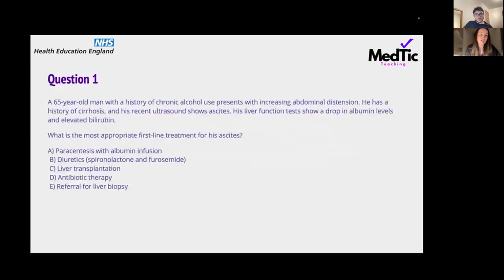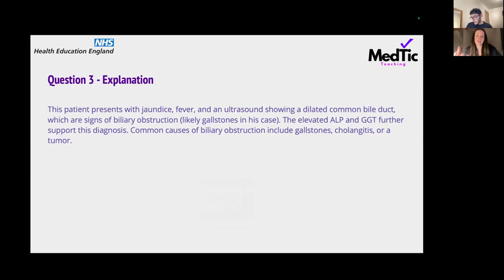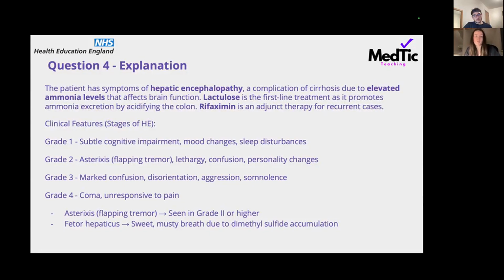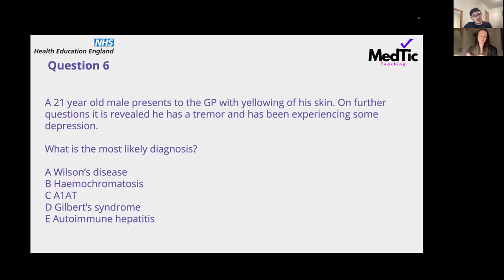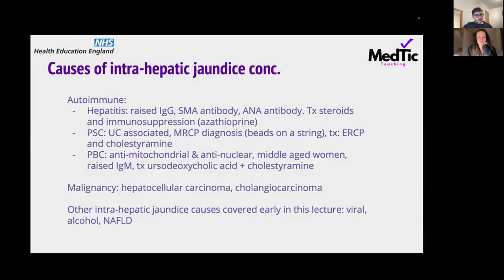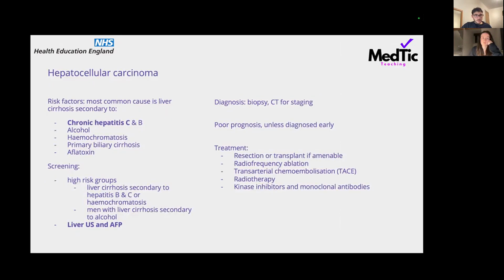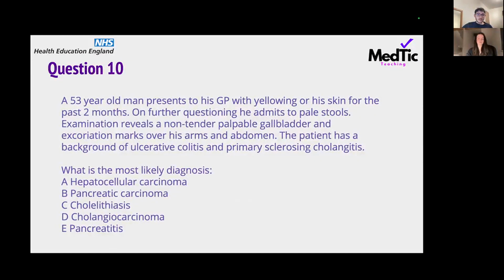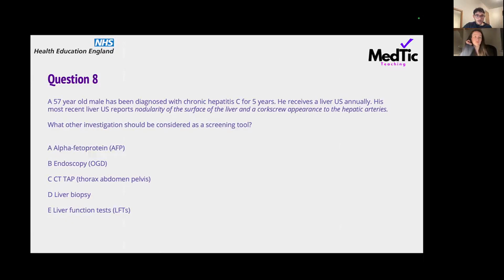ThursdayTen - Gastroenterology & Liver part 1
Learning Objectives:
-Hepatitis: Types (A, B, C), diagnosis, and management
-Cirrhosis: Complications (ascites, encephalopathy), management
-Fatty liver disease: NASH vs NAFLD, diagnosis, and lifestyle interventions
-Jaundice: Differential diagnosis (obstructive vs hepatocellular)
-Liver transplant: Indications, contraindications, post-transplant care
-Hepatocellular carcinoma: Risk factors, diagnosis, treatment